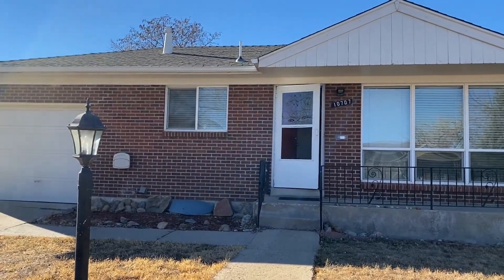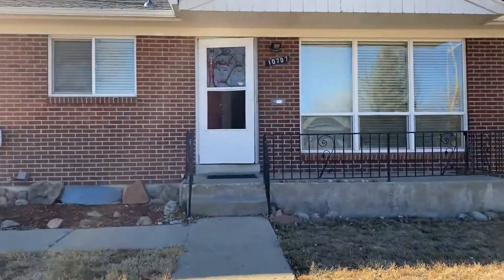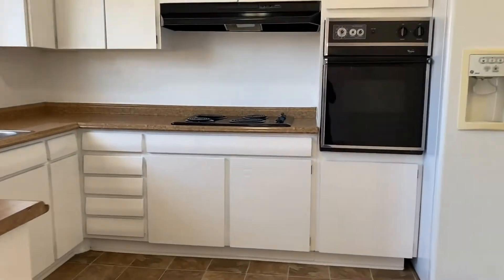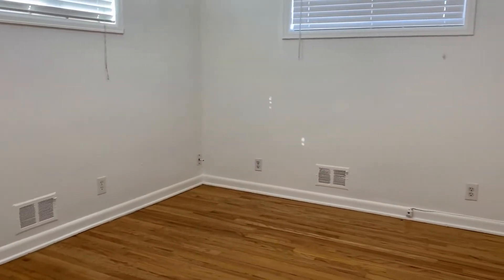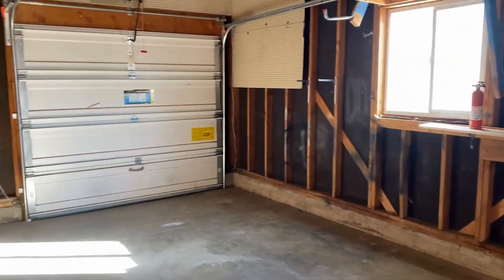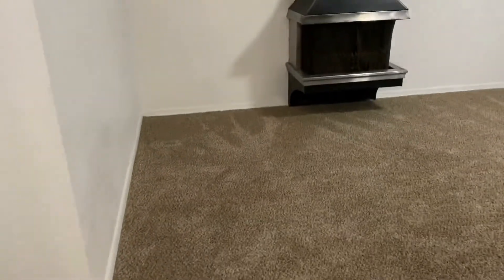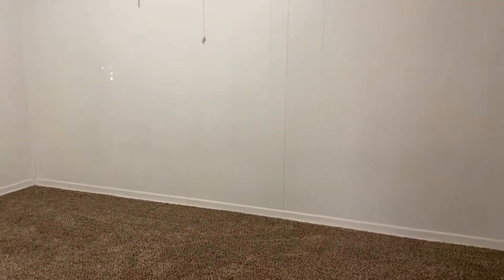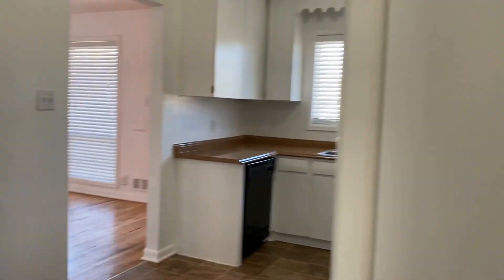Home for Rent in Northglenn 3BR/2BA - 10707 Northglenn Dr by Grace Property Management & Real Estate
Welcome to this lovely home that features new energy-efficient vinyl windows, fresh new paint, and a completed basement. As you walk into the large living room, you are greeted with lots of natural light and slat blinds. The entire first floor features wood floors and new vinyl. From the living room, you walk into the fully equipped kitchen with refinished cabinets, new flooring, and fresh new painted walls. It features an eat-in area perfect for a dining room table. Down the hall are the three nicely sized bedrooms. They feature wood floors, slat blinds, closets, and lots of natural lighting. The home has a modern bathroom with great finishes and ample space. Downstairs is a completed basement with a family room, fireplace,  and two extra rooms. Also in the basement is the full-sized washer and dryer connections, washing sink, and pretty full-sized 2nd bathroom that features a stand-up shower and tiled floor to match. Make this your new home!

Looking for a property manager in Northglenn? We do property management!

2200 E 104th Ave UNIT 105, Thornton, CO 80233